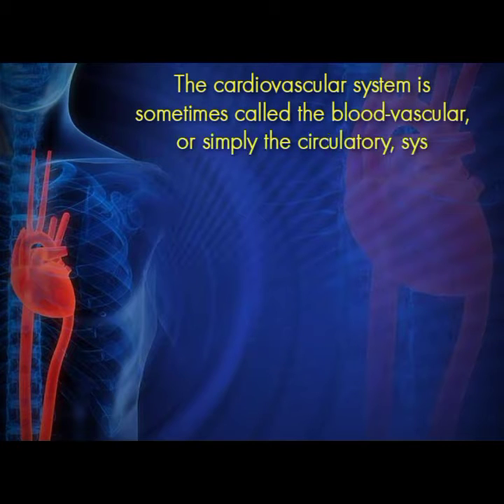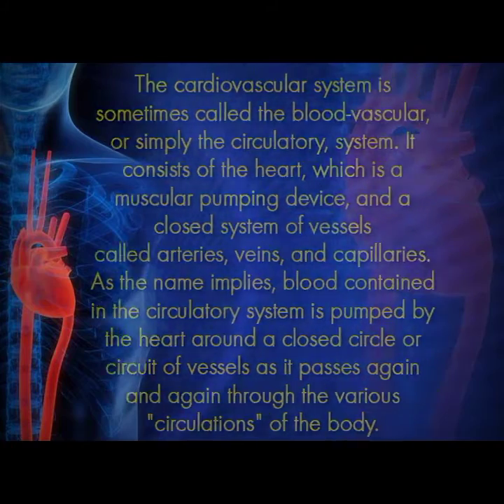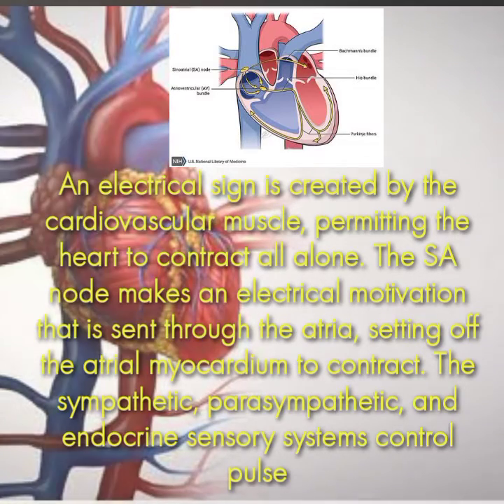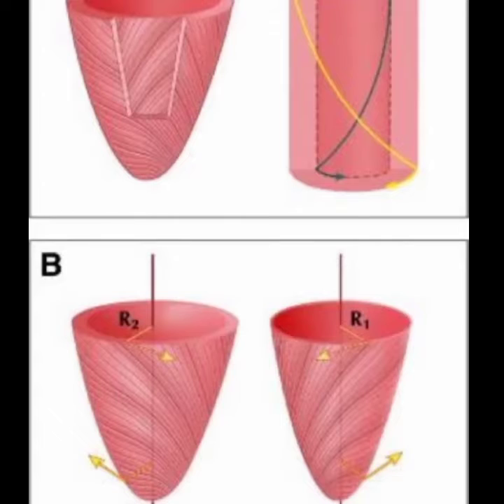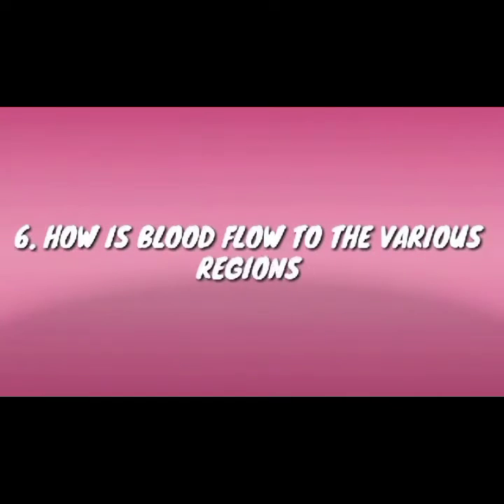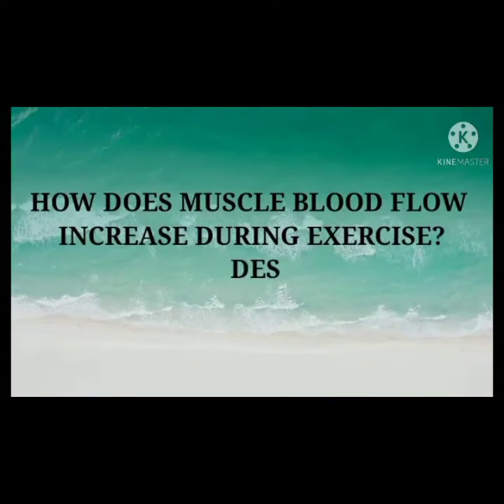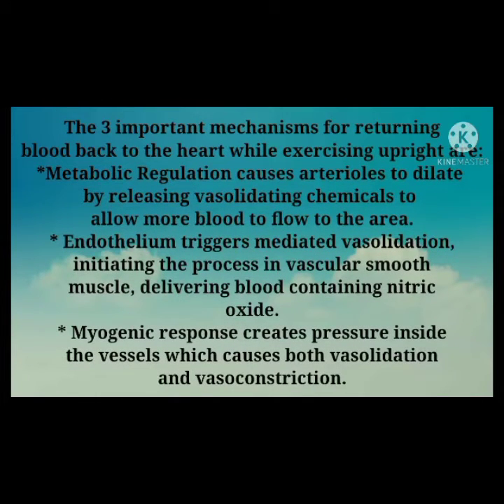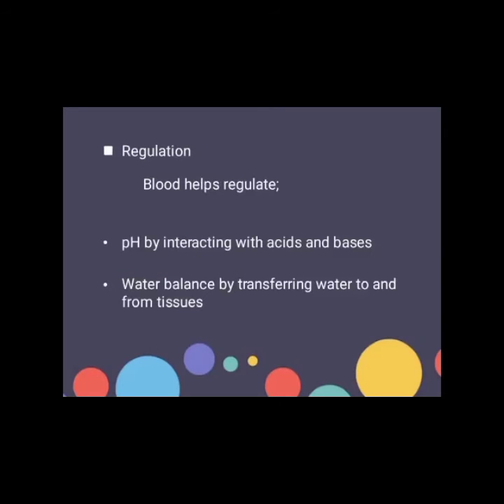The Cardiovascular System and Its Control|BPE 103 (Video Report)